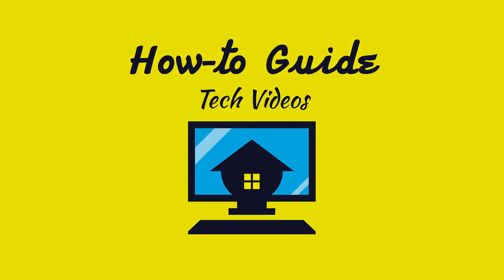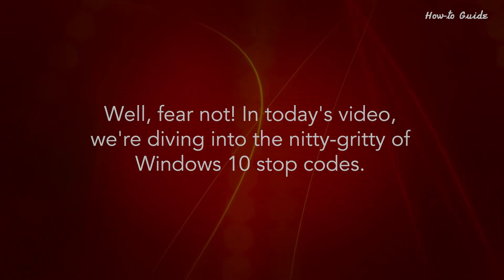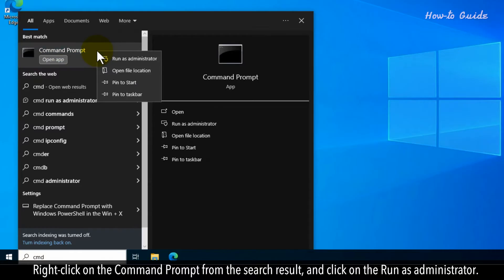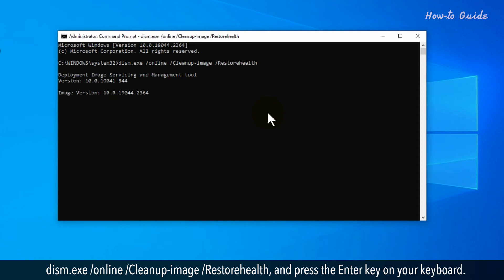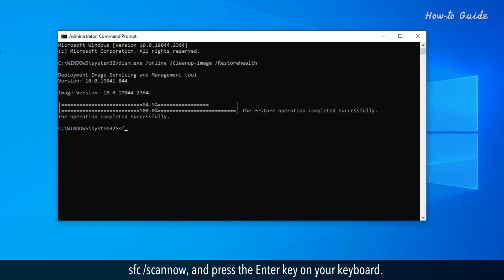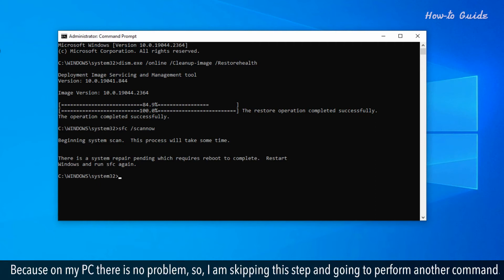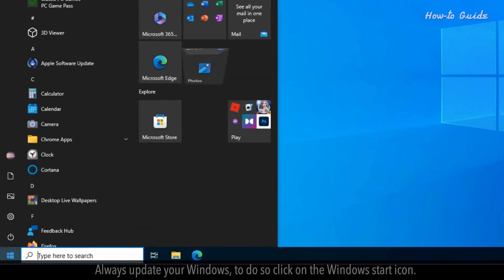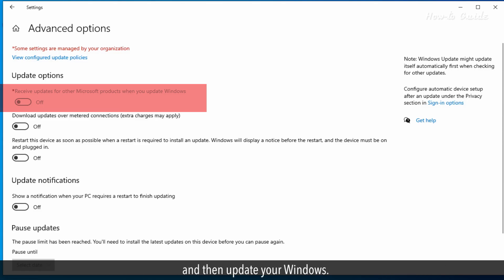How to Fix Windows Stop Code Error :Tutorial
Resolving Blue Screen errors in Windows
Ever been caught off guard by that dreaded Blue Screen of Death, leaving you wondering what on earth went wrong? Well, fear not! In today's video, we're diving into the nitty-gritty of Windows 10 stop codes – those mysterious combinations of numbers and letters that pop up when your system decides to take a break.
Let's dive in and unravel the mysteries together.
1. Click on the Windows search bar at the bottom left, and type CMD.
2. Right-click on the Command Prompt from the search result, and click on the Run as administrator.
3. A User Account Control pop-up will appear, click on the Yes button.
4. In the Command Prompt window, type the following command
Dism.exe /online /Cleanup-image /Restorehealth, and press the Enter key on your keyboard.
5. The scan process will take time, here I have speed up the video as scan process to show you the next steps quickly.
6. Once the scan process is completed successfully, you will see a message.
7. Now type another command as follows
       sfc /scannow, and press the Enter key on your keyboard.
8. This will start and complete the scan process and will repair any corrupted files.
9. Although, my PC is asking to reboot the Windows and then run the SFC command again. Because on my PC there is no problem, so, I am skipping this step and going to perform another command.
10. Type a command chkdsk C: and press the Enter key on your keyboard.
11. This command will scan the Windows and tell you the problem in the Windows file.
12. Always update your Windows, to do so click on the Windows start icon.
13. Now, click on the Settings.
14. In the Settings window, click on the Update & Security option.
15. Before starting updates, scroll down the Windows Update panel, and click on the Advanced options.
16. Turn On the button 'Receive updates for other Microsoft products when you update Windows' and then update your Windows.